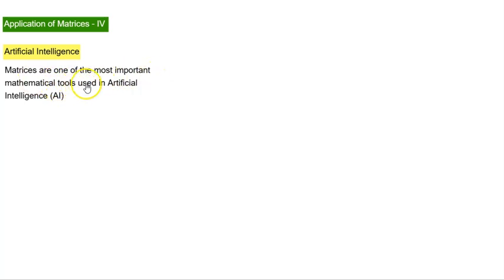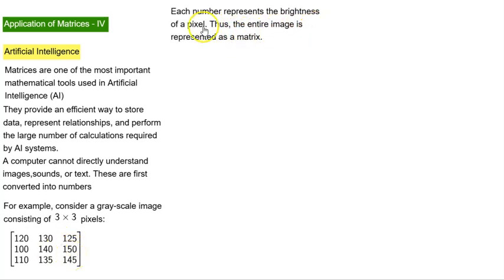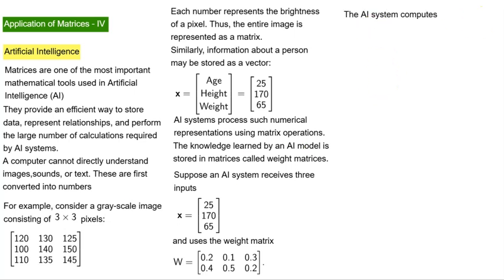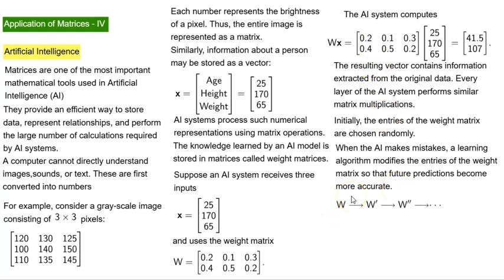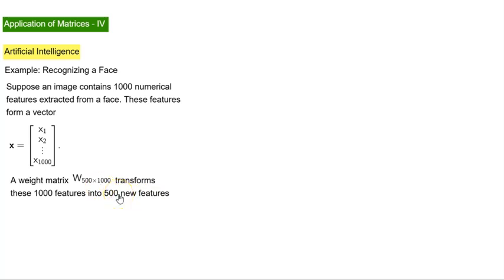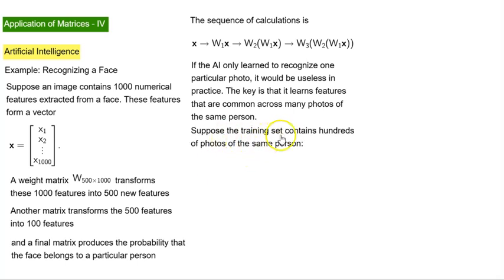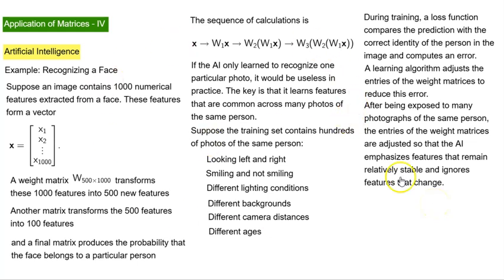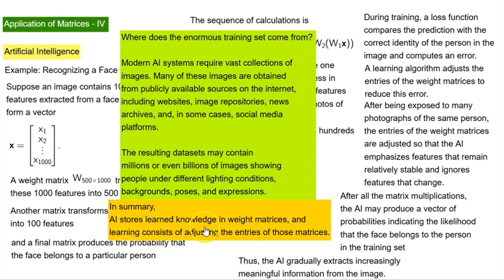037 - Application of Matrices - IV